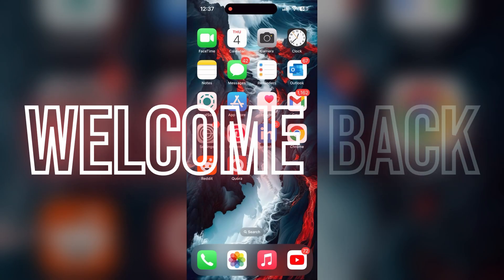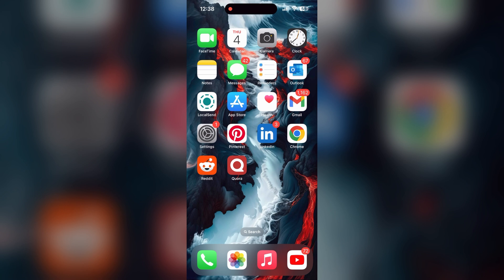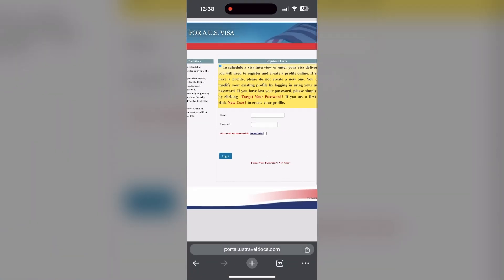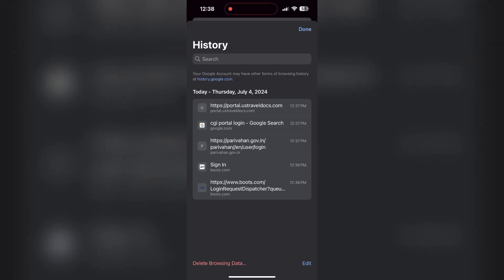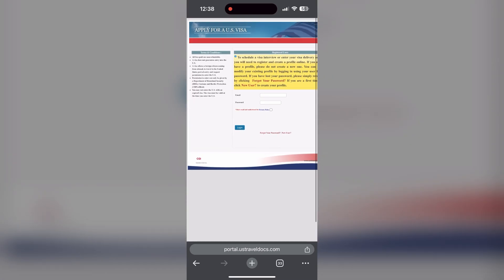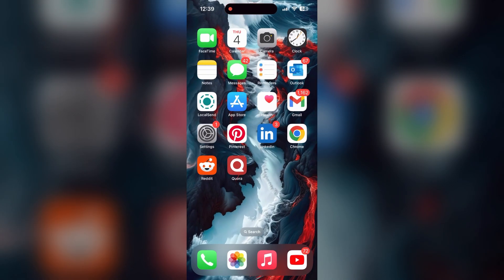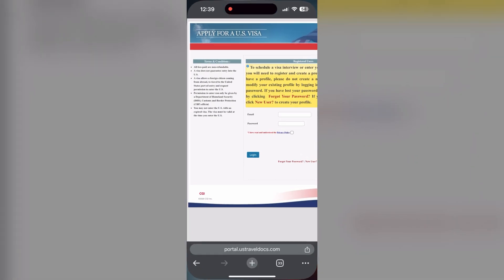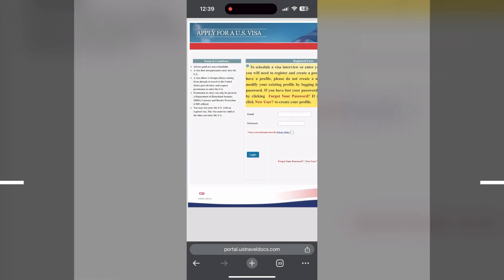How to Fix CGI Portal Account Login Not Working 2024?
Are you facing issues logging into your CGI Portal account? We’re here to help! In this video, we’ll guide you through the most common problems that can prevent you from accessing your CGI Portal account and how to resolve them quickly and efficiently. Whether it’s password issues, browser settings, or security concerns, we’ve got you covered.

If these steps don’t solve the issue, reaching out to CGI Portal support may be necessary for further assistance.